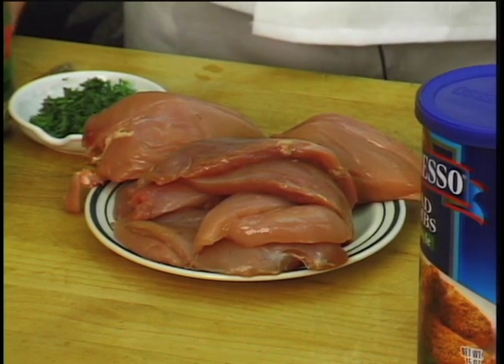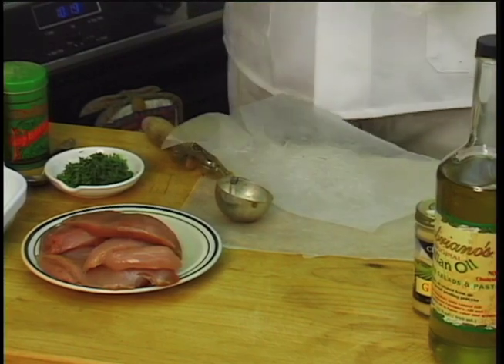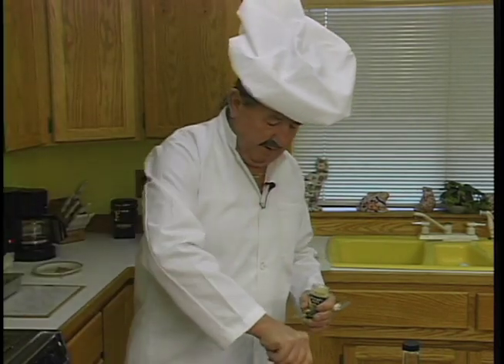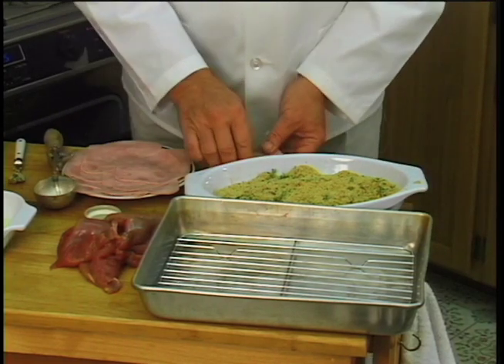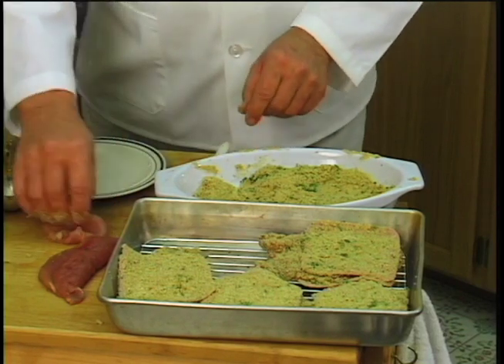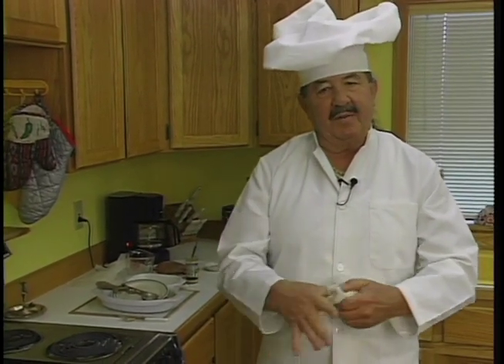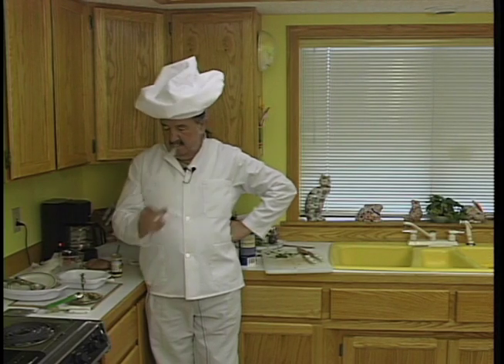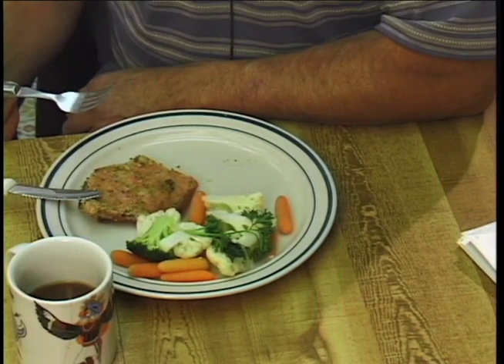Cookin' with the Colonel #3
Colonel Doug Allard and Taste-Tester Bearhead Swaney prepare Crispy Grouse Scalopine in this episode of Cookin' with the Colonel.